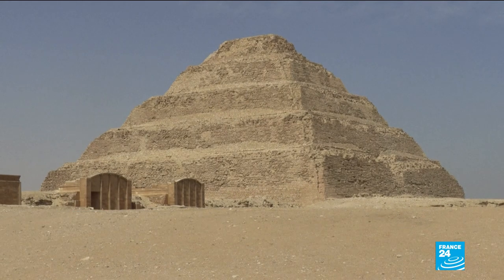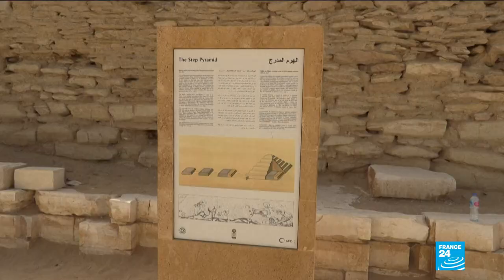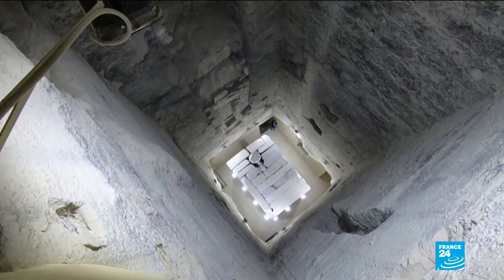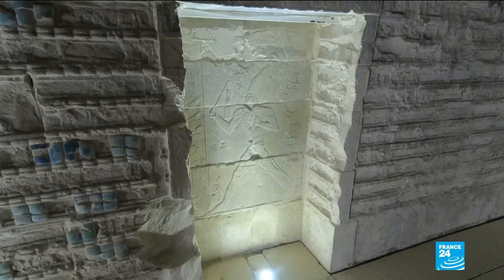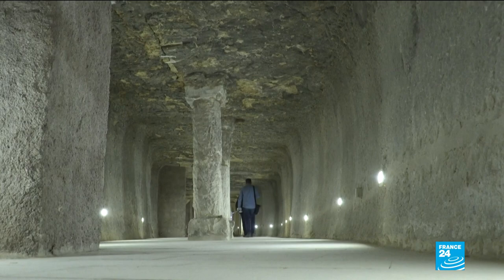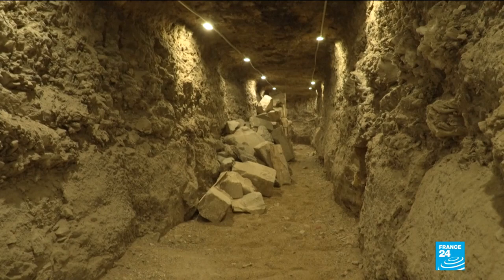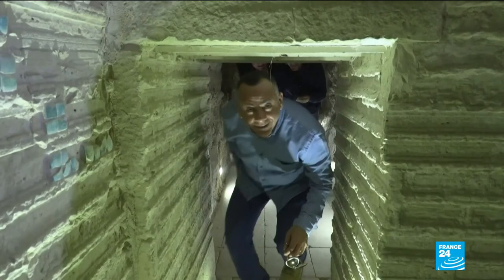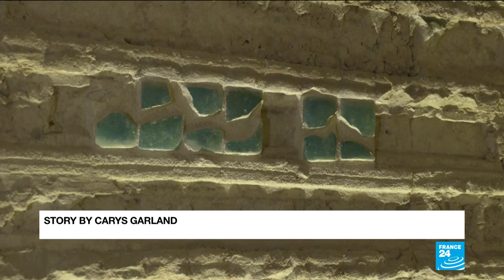Pyramid of Djoser: Egypt oldest pyramid reopens after 14-year restoration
14 years and several million dollars later, the first pyramid ever built has been reopened after undergoing some major restoration. The 60-metre high structure was built 4,700 years ago, but after decades of neglect the UNESCO World Heritage site  was at risk of collapse.